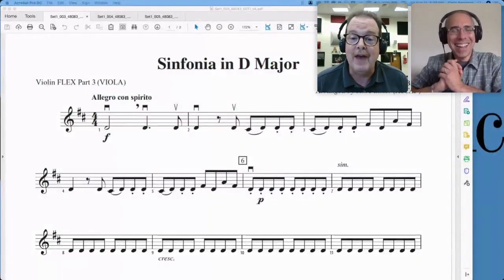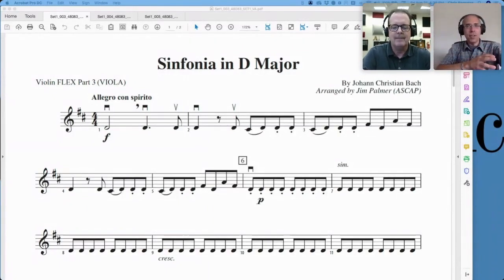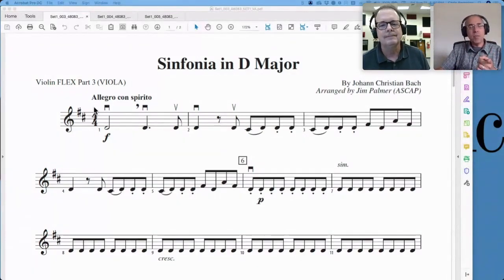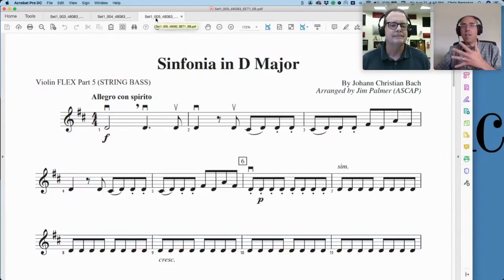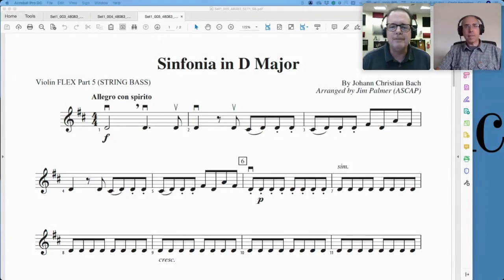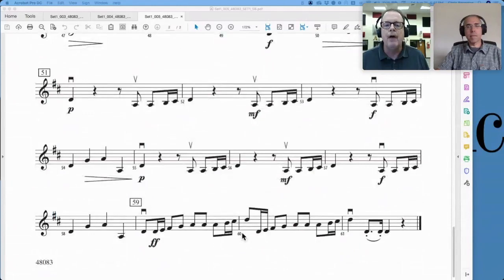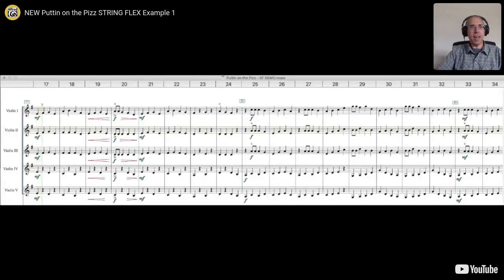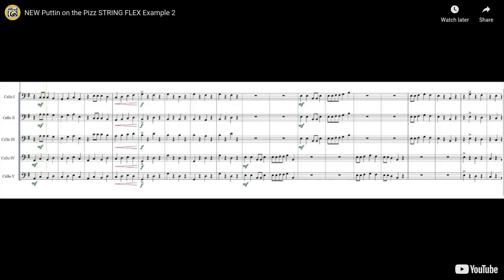Flexible Instrumentation for String Orchestra · Webinar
Join Chris Bernotas and Jim Palmer as they talk through the new Flexible Instrumentation titles for some of Alfred Music's exciting 2020 releases. These new instrumentation options will allow you to use any 5 string instruments in any mixture to accommodate your specific ensemble needs - whether you're in a virtual classroom, in person, or a hybrid classroom environment!

This is a recording of a live webinar from Friday, August 21, 2020.